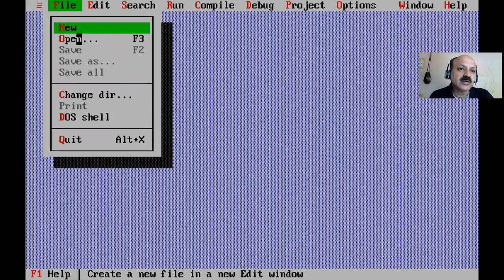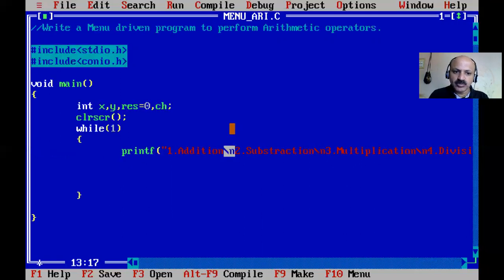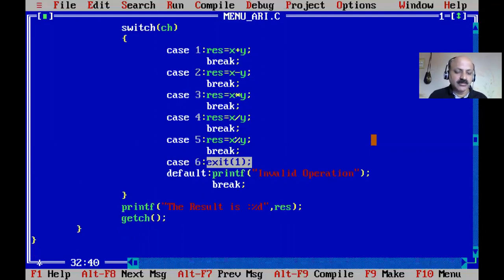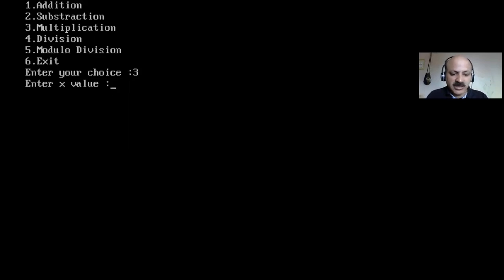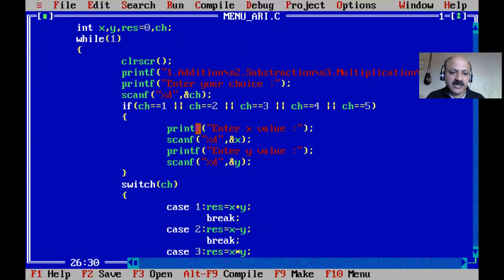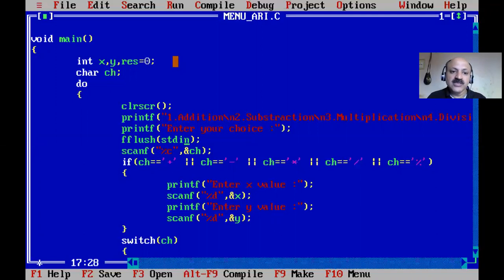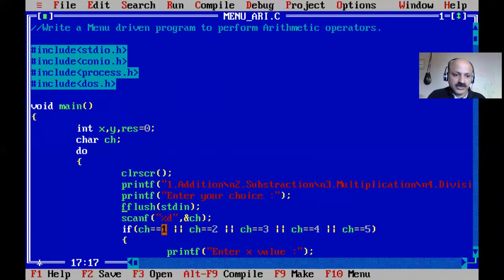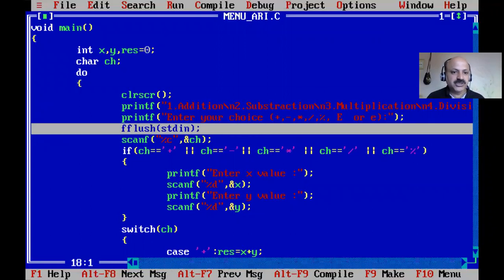Menu Driven Program in C Language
All many concepts learn this video lecture and improve your C Language logic. What is menu driven program in C Language? In this video lecture use menu like 1. Addition 2. Subtraction 3. Multiplication 4. Division 5. Modulo Division 6. Exit So, here in this program use Arithmetic operators, while loop and switch case logic and also use exit(),delay(), getch() and fflush(). The  menu mean give option to your take their choice and appropriate action can happen. So, The menu is collection of different options are known as menu. First apply the while loop and than do while loop. First use in switch case integer constant and than use character constant. The menu position is fix, here use in while and do while loop inside clrscr(), and when choice exit than time not give value of x and y variable, improve logic use the simple if decision statement. Compare the menu driven program output getch() and delay(). The delay function is more better than getch function because you can enter again and again press enter key.